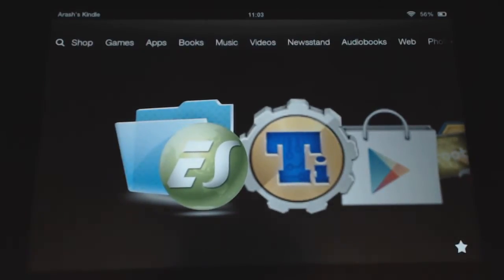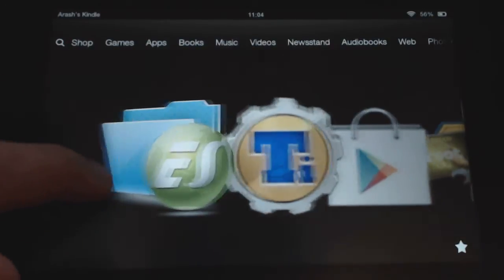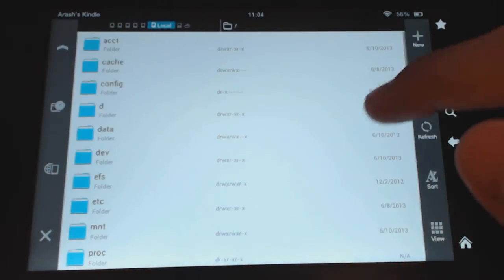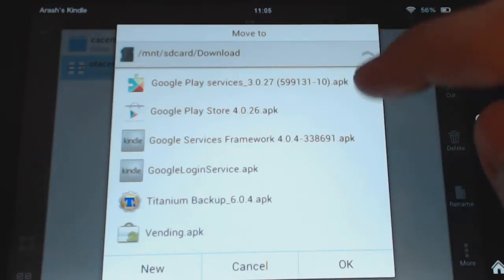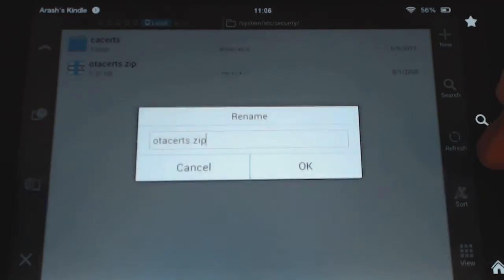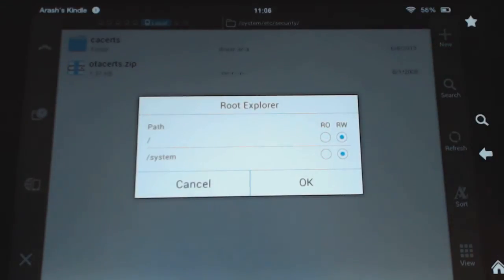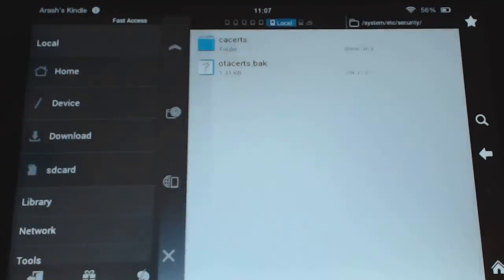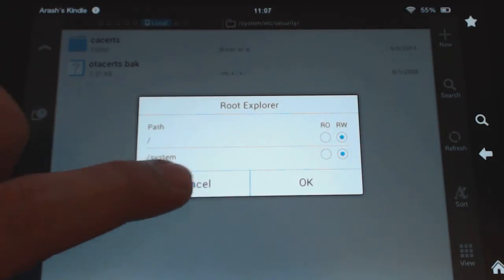Disable Amazon Kindle Fire OTA Updates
In this video we show you how to easily disable the OTA from Amazon.

You must be rooted for this work. Follow the link below for rooting instructions.

In ES File Explorer go to /system/etc/security and rename or move the otacerts.zip file. That's it, no more updates.

Put the file back to get automatic updates again or update manually.